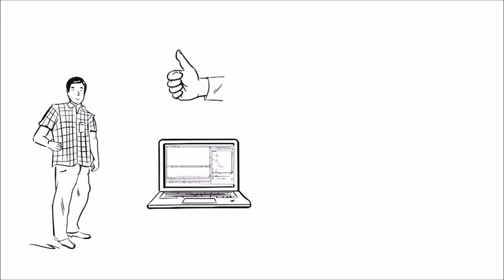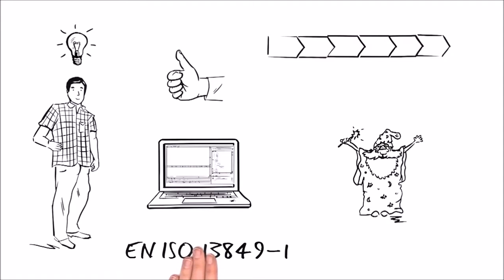Công cụ tính toán thời gian ghi hình cho Dvr Nvr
Ngày nay, các đơn vị không lớn hay cty nhỏ cũng đã có hệ thống camera quan sát,quản lý và giám sát với nhiều camera cùng lúc.
Việc cần biết ổ cứng sẽ ghi hình được bao lâu sẽ là yếu tố quyết định khi truy xét lại một sự cố,sự kiện đã xảy ra.
Giới thiệu trên với đường dẫn tải về công cụ này miễn phí.